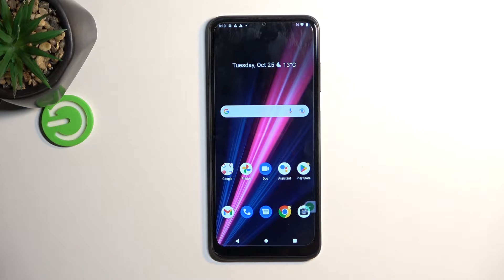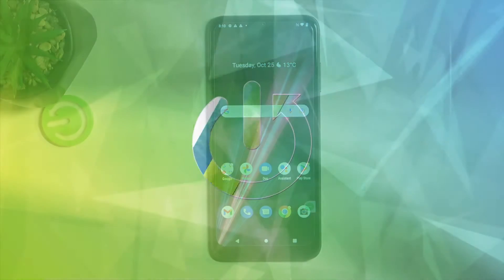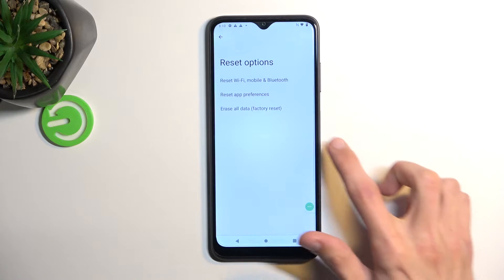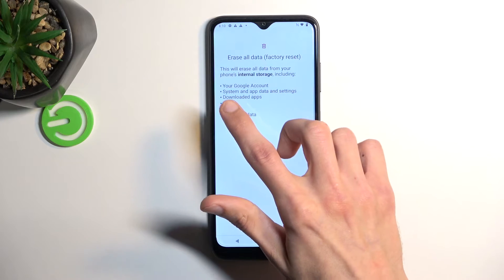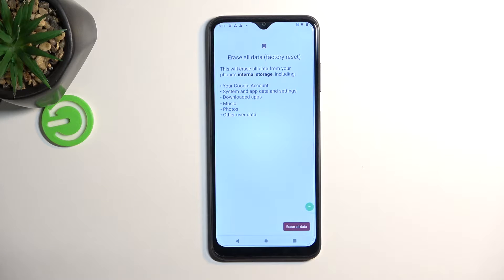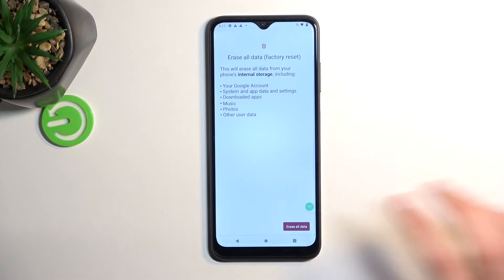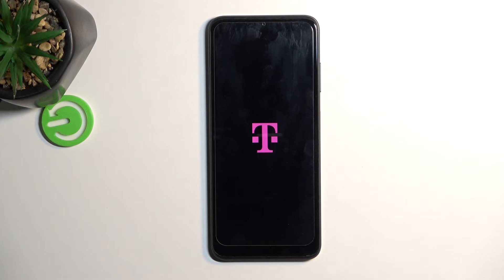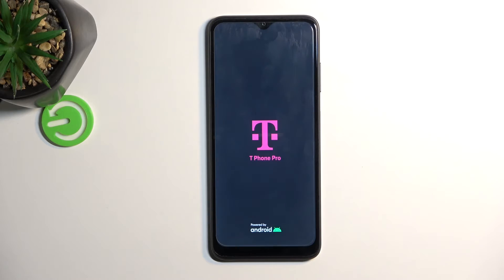How to Hard Reset T-MOBILE Revvl 6 Pro via Settings - Factory Data Reset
Find out more about performing Hard Reset in T-MOBILE Revvl 6 Pro 5G:
Hi, Everyone. Let's find out how to perform a Hard Reset on T-MOBILE Revvl 6 Pro through its settings. We are going to present how to find the proper section and how to start an Erase All Data / Factory Reset on your device. If you want to know more about your T-MOBILE Revvl 6 Pro, visit our YouTube channel.

How to start the Factory Reset on T-MOBILE Revvl 6 Pro? How to find reset options in T-MOBILE Revvl 6 Pro? How to perform the Hard Reset operation on T-MOBILE Revvl 6 Pro? How to erase all data on T-MOBILE Revvl 6 Pro?